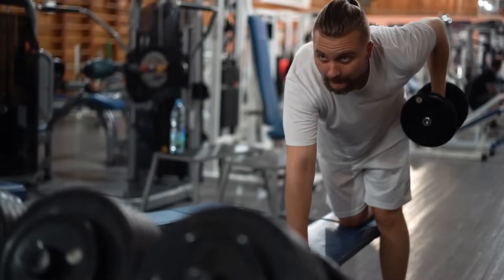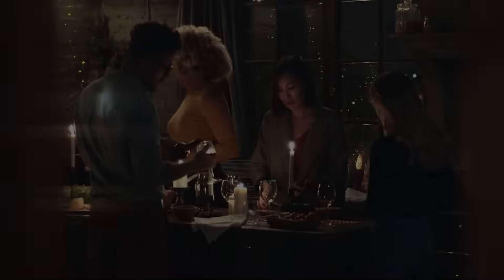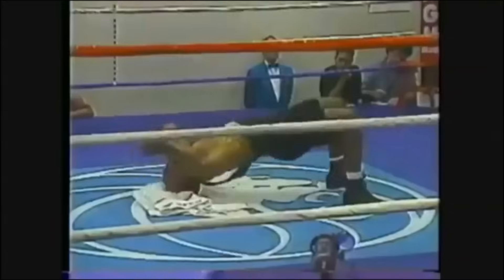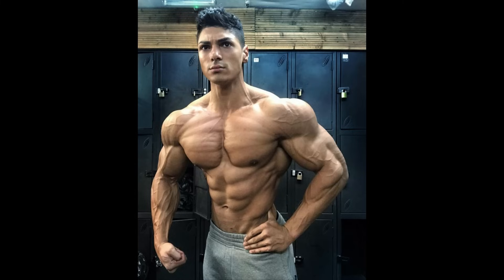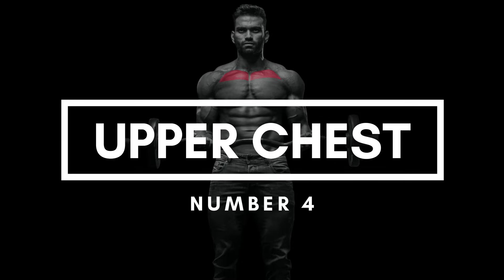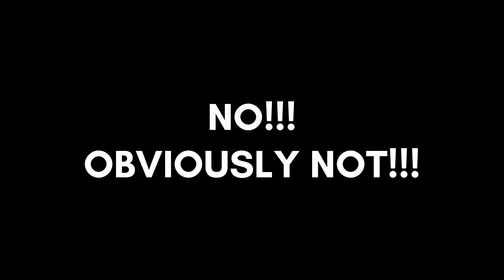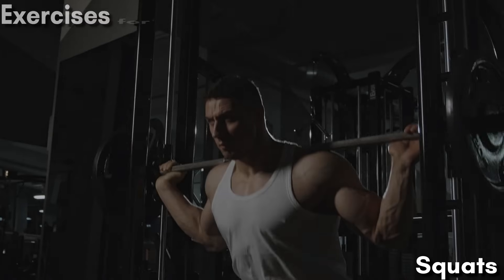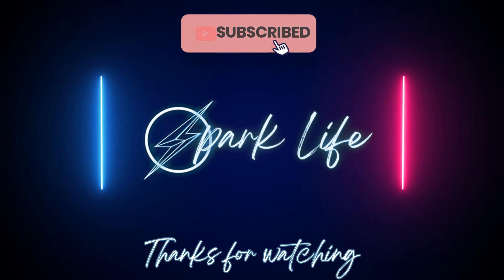Do this to get an aesthetic body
Original Creator: @Hamza97
A guide on what muscles to target for an attractive, aesthetic body, why to target them and the best exercises to train them.

Timestamps:
0:00 The six aesthetic muscles
0:20 The V- taper and body fat percentage
1:26 Neck: Why should you train it?
2:26 Traps
2:40 Lateral delts
2:55 Upper chest
3:09 Lats
3:30 Abs
4:34 Calories in vs Calories out